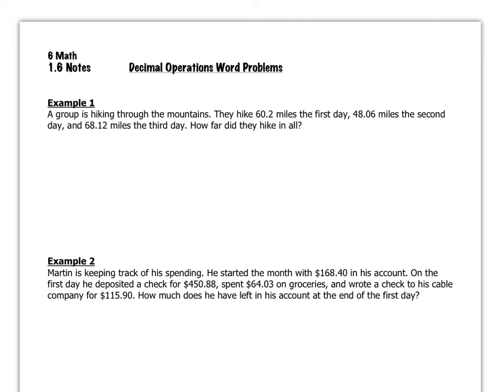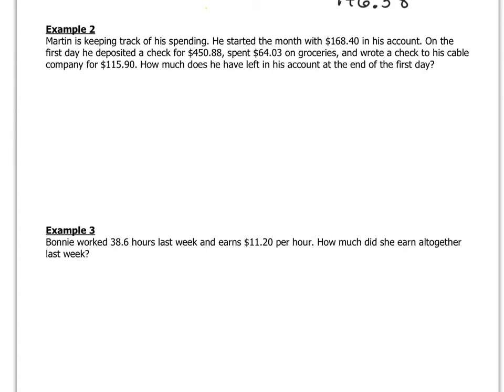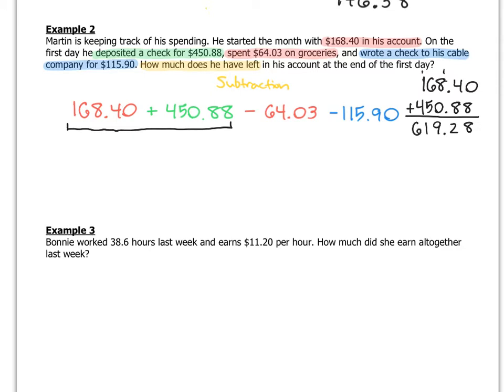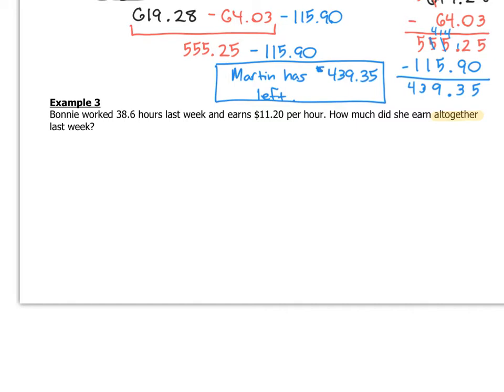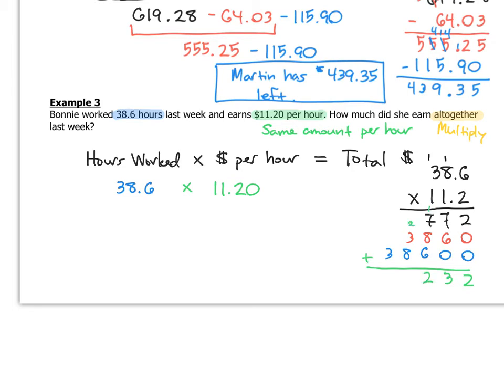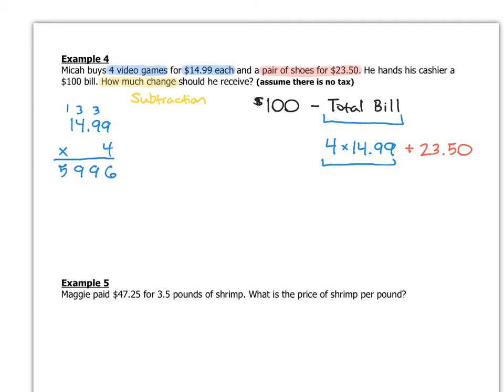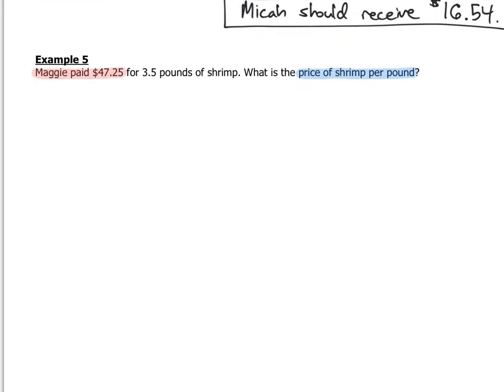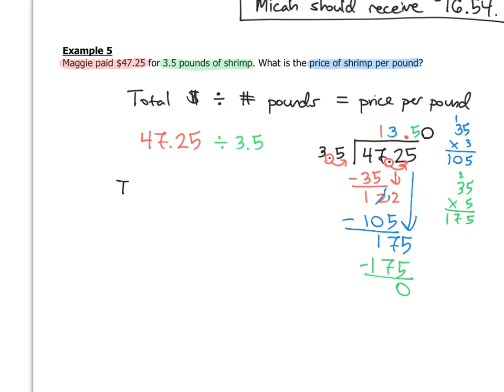1.6 Decimal Operations Word Problems